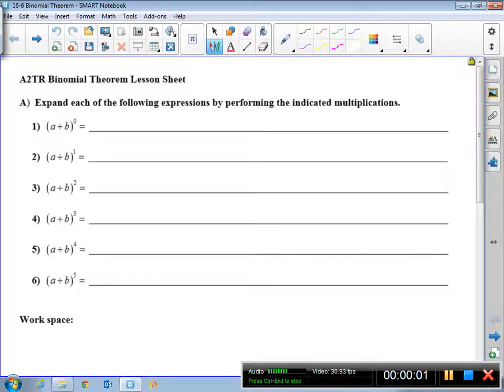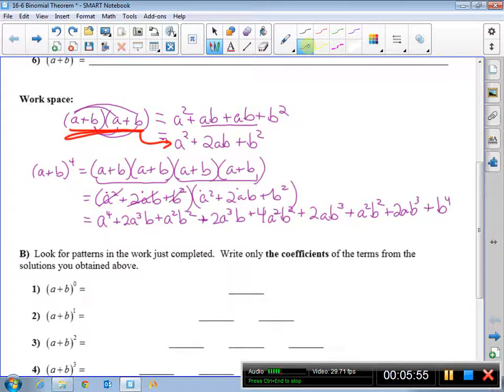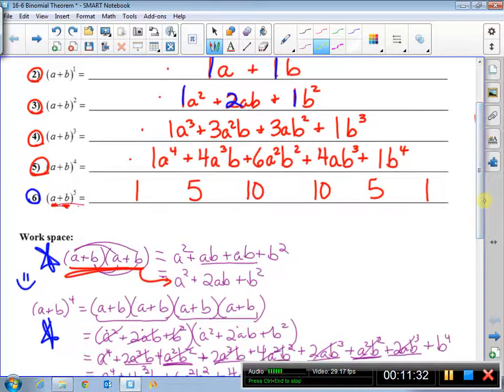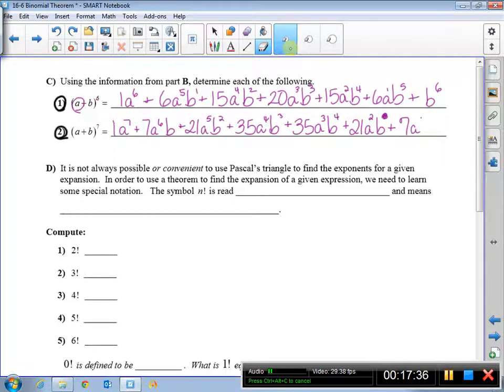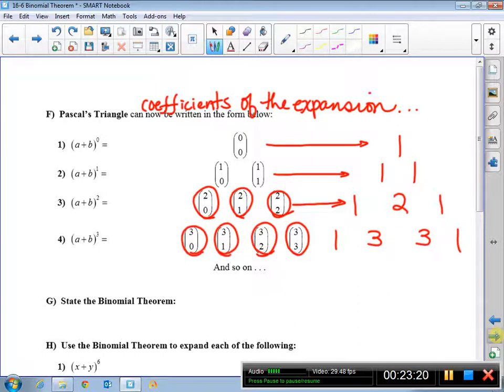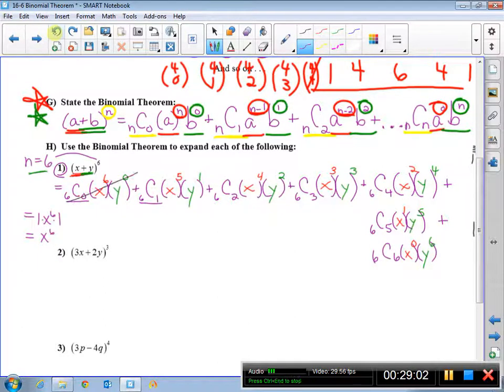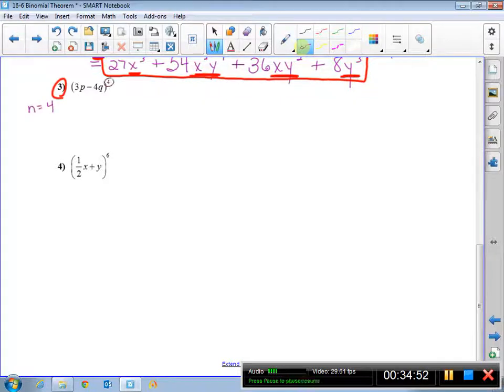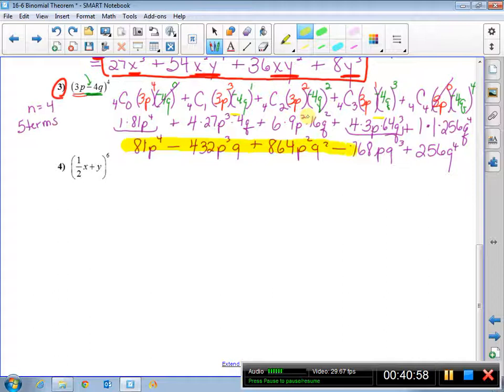Lesson 16_6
Binomial Expansion